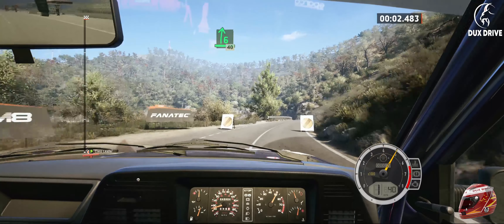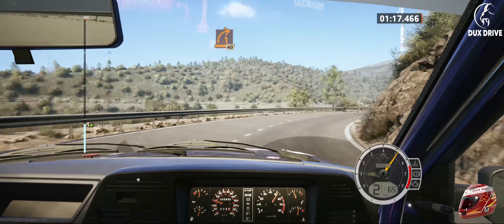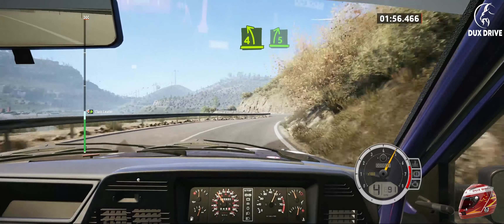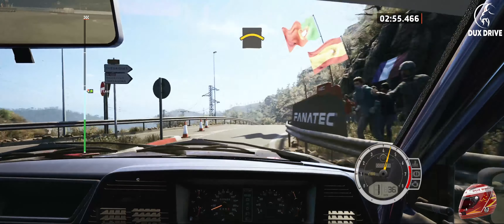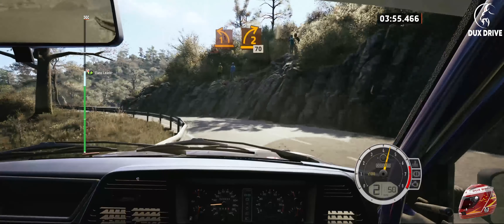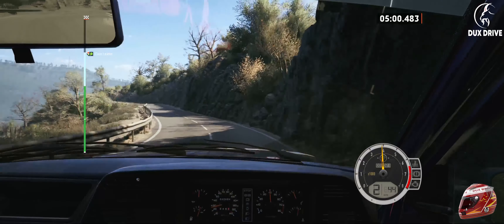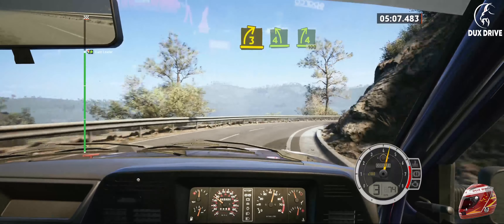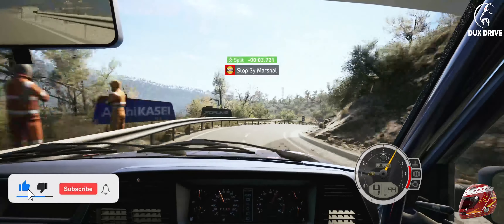EA SPORTS WRC | Career Mode | Week 3 | Rally Iberia | Stage 3 @ L'Argentera - Peugeot 309 GT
Week 3 Stage 3 L'Argentera after two stages was the first of the three which I took it confident to push.

Quite fast stage and joyful to ride!

Video edit: Premiere Pro / After Effects / Photoshop / Illustrator
Recorded: GeForce Experience

GEAR
VR: Oculus Rift Headset

PC SPEC
GPU: GeForce 1070ti
CPU: AMD Ryzen 5950X
RAM: 64GB DDR5